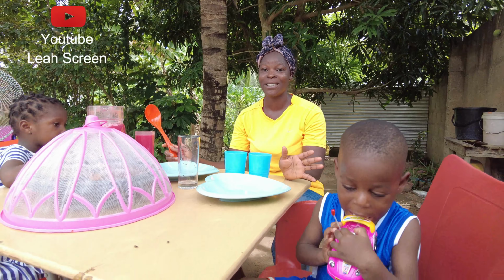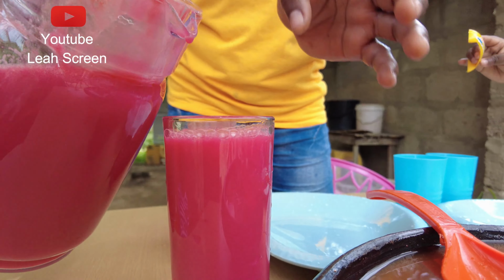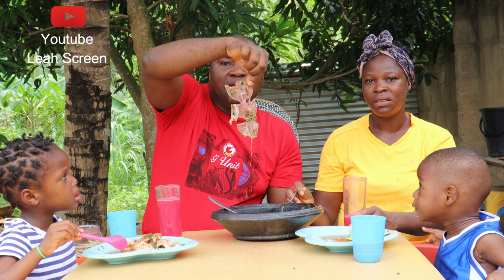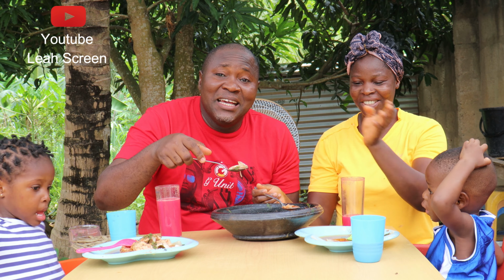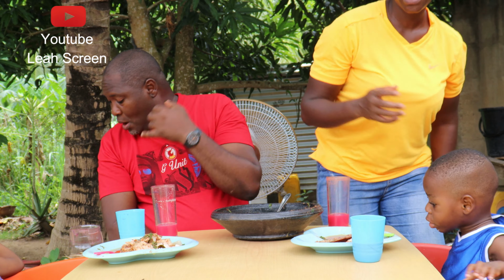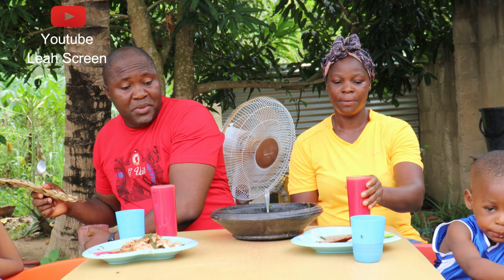Seafood Mukbang!! | Eat With Us Mukbang!! | African Family Mukbang!!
Watch how garnished this sweet and delicious sea food meal..